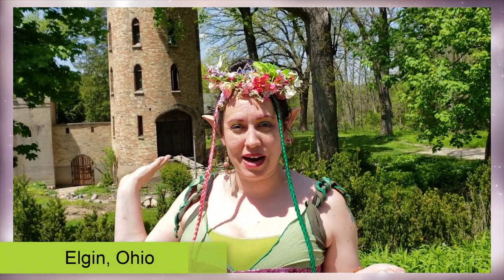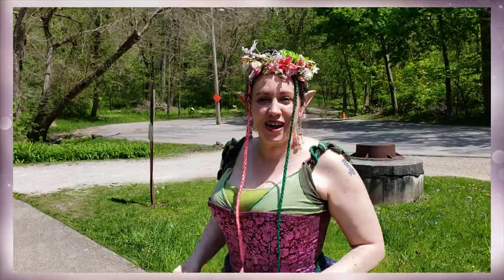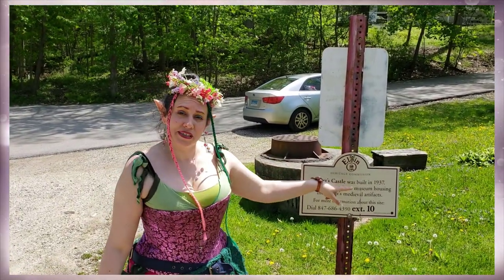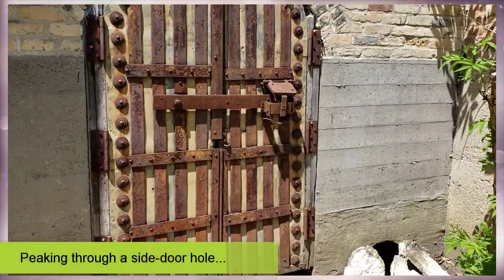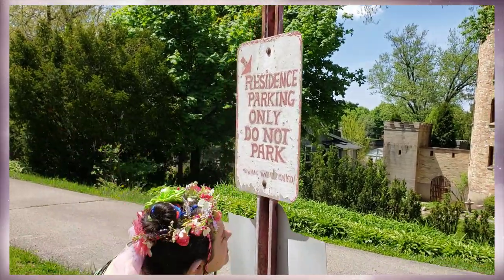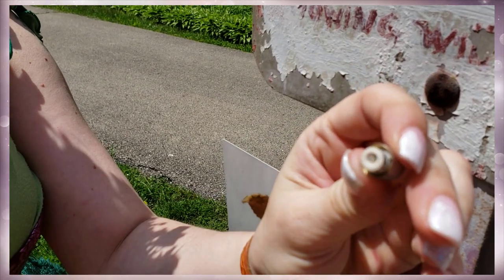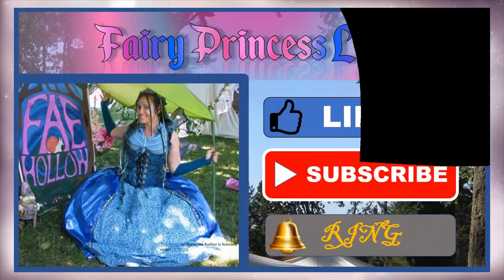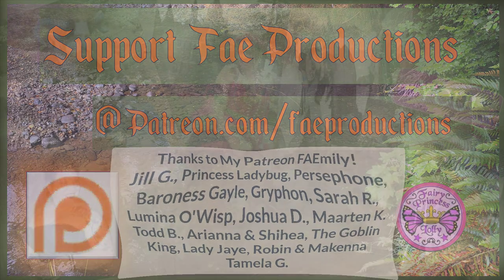Pratt Castle & Geocache (find reveal!) Elgin, OH, Travel Vlog, Silver Path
Sunny day for scoping out Pratt Castle and finding a bit of a geocache on the silver path through Ohio.
☆:*¨¨*:★CHECK OUT FAIRYBLOSSOM FESTIVAL!☆:*¨¨*:★
Our annual Midsummer Games LARP-style festival approaches once more!  We are blooming into our new location and our community appreciates any form of support!